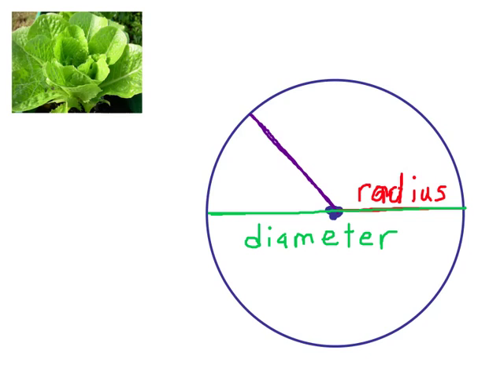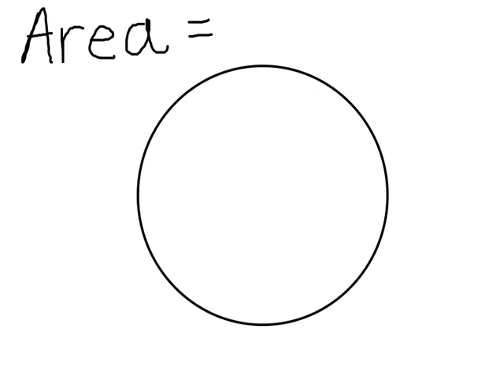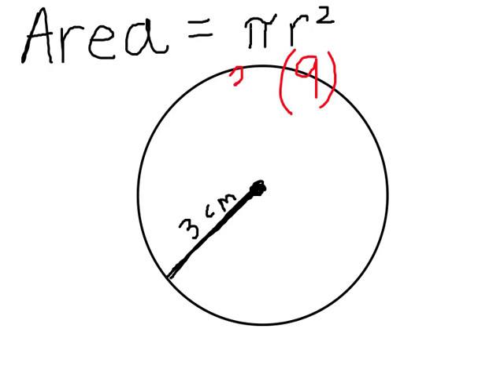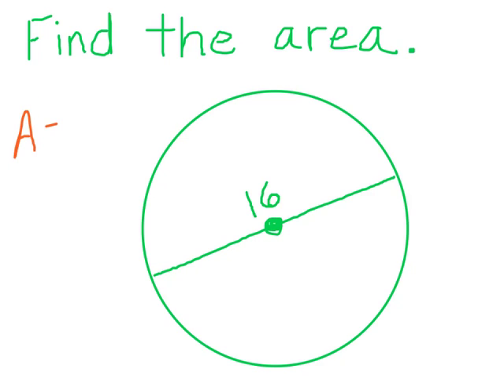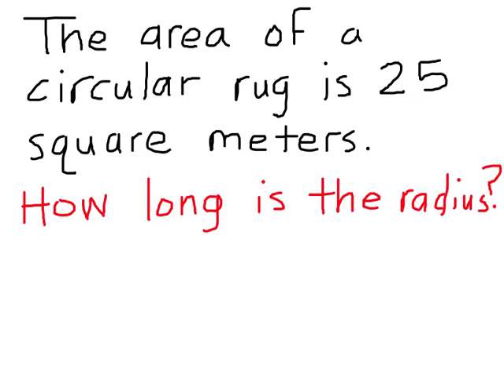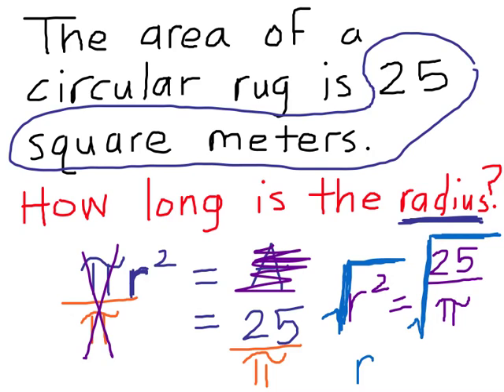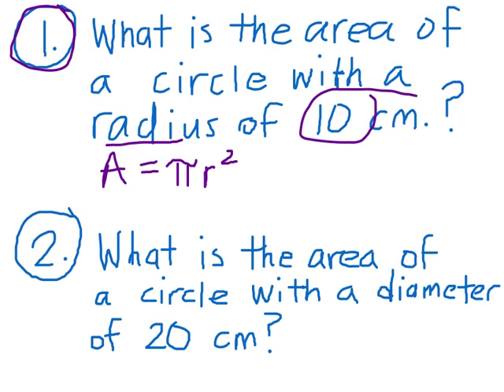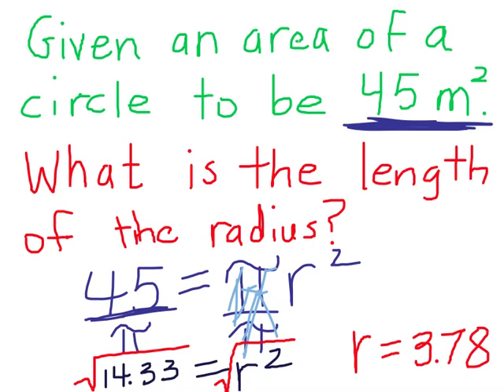Area of a Circle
SWBAT find the area of a circle.